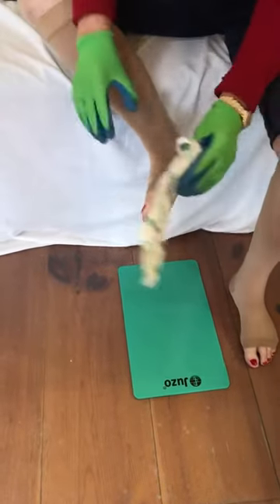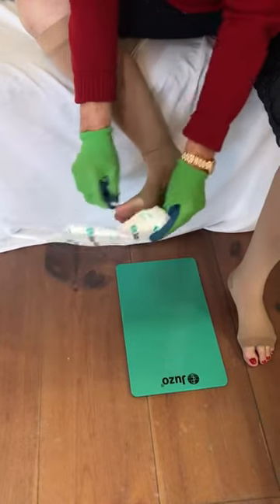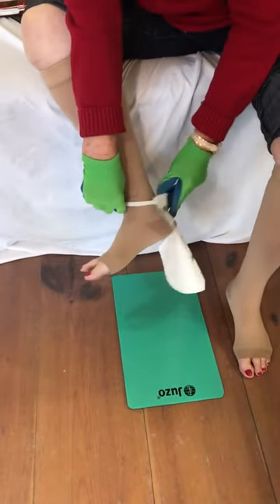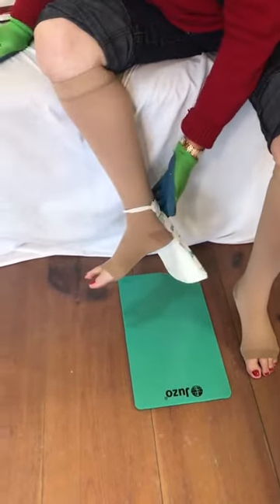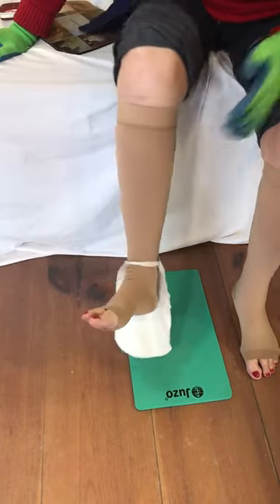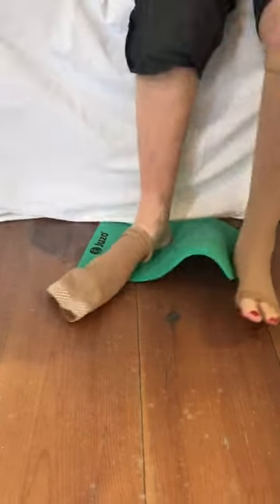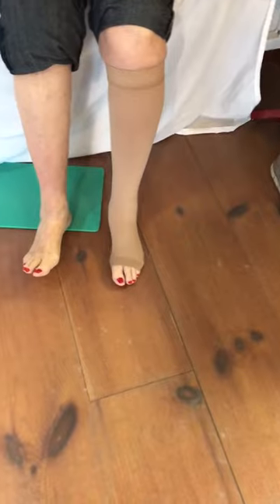Taking off compression stockings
83 year old taking off compression class 3 (40-50 mmHg) stockings with Juzo slippie and pad